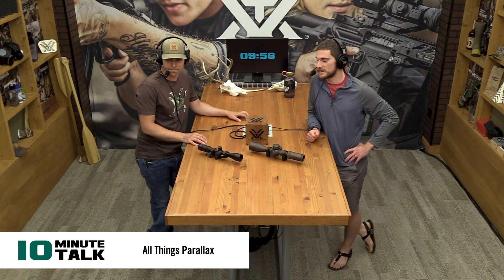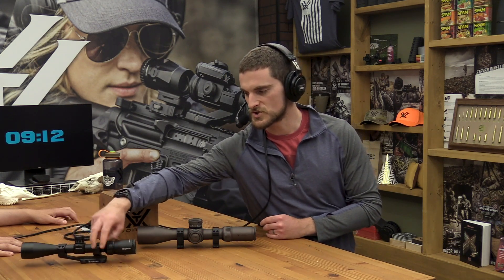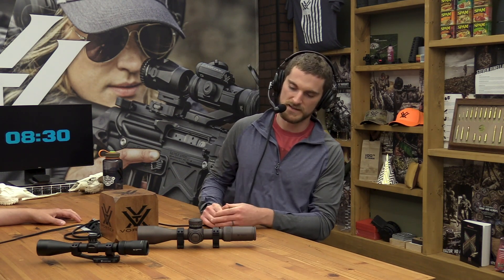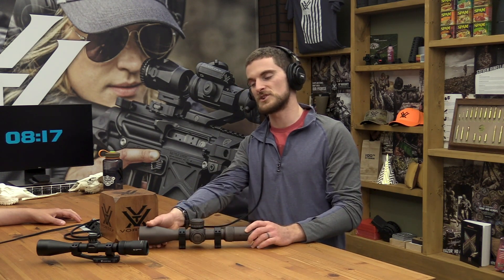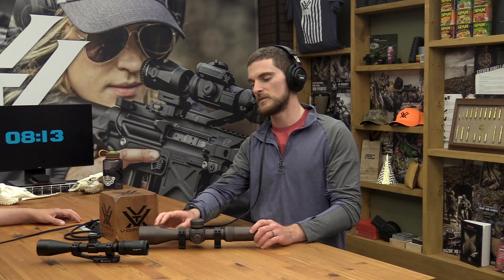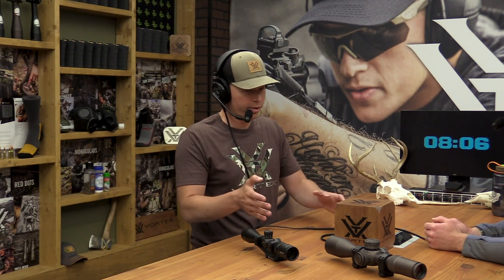10MinuteTalk – All Things Parallax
We’ve mentioned it in countless episodes prior to this one, but have yet to do a dedicated episode to the optical phenomena that is “parallax”. What is it and how does it affect us when we shoot? Some riflescopes have a “parallax dial” – what does that do? How about red dots and holographic sights that claim to be “parallax free”? When does it really matter and when does it not? We try and cram in all those questions and answers into this quick episode!